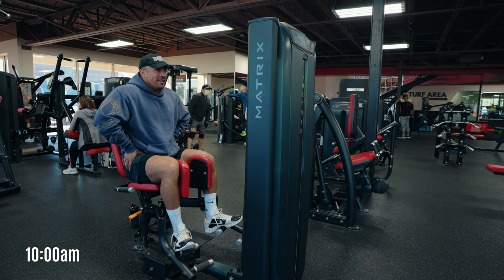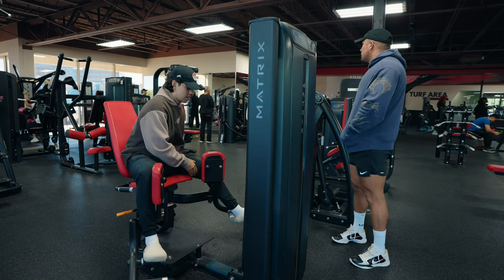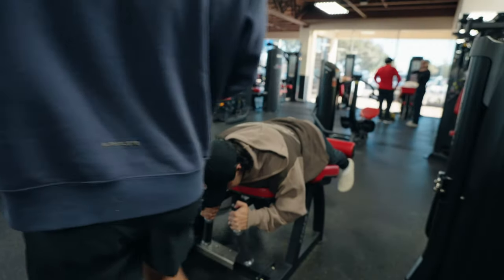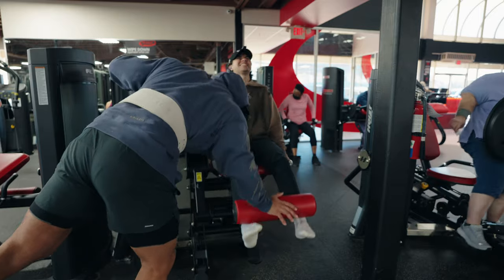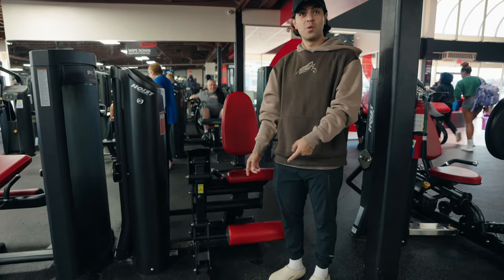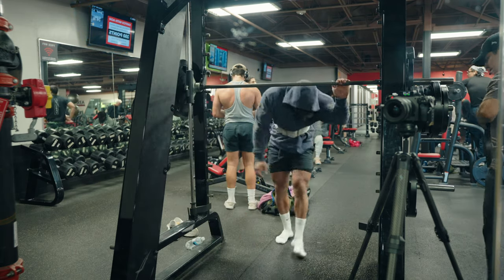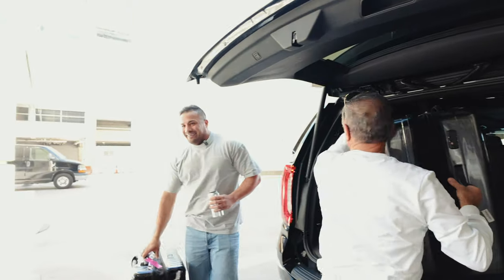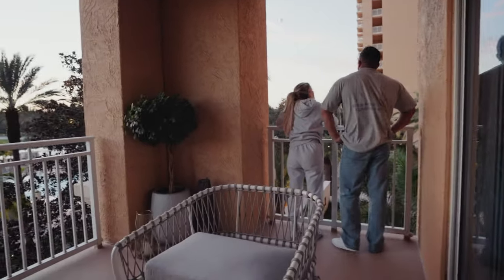Leg Day for Beginners